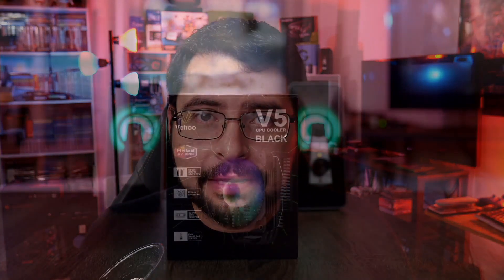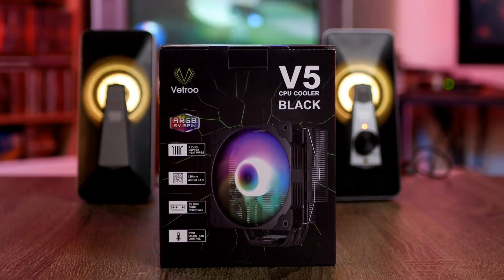Is The Intel Core i5 2500K Still Good Enough For PC Games Today?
Is The Intel Core i5 2500K Still Good Enough For PC Games Today? I put the Core i5 2500K to the test in modern titles such as Horizon Zero Dawn, Cyberpunk 2077, AC Valhalla, Metro Exodus, Doom Eternal, Watchdogs Legion, and SOTTR to see if the 2500K Still Holds Up in 2021.

*Test Setup:*
CPU: Intel Core i5 2500K @ 4.4Ghz
CPU Cooler: Vetroo V5 RGB Cooler
MOBO: ASUS Maximus Gene Z68
RAM: 16GB (2x8GB) Crucial Ballistix DDR3 1600
GPU: MSI Merc 2x 12GB Radeon RX 6700 XT
SSD: Kingston 1TB KC600 SATA III
Case: Thermaltake Core P3 Open Case
PSU: EVGA 650BQ 650W Semi Modualr

*Amazon Store:*
*eBay Deals:*

00:00 Intro
01:32 Support The Channel
02:05 Test Bench and Methodology
05:28 Metro Exodus 1080p/Ultra
06:04 Cyberpunk 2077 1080p/Max No RT
07:03 CP2077 60FPS Cap Comparison
07:43 Shadow of the Tomb Raider
09:16 Doom Eternal
09:48 Assassin's Creed Valhalla
11:07 Watchdogs Legion
12:05 Horizon Zero Dawn
12:53 Thoughts and Conclusion